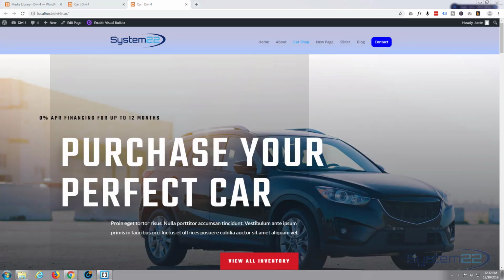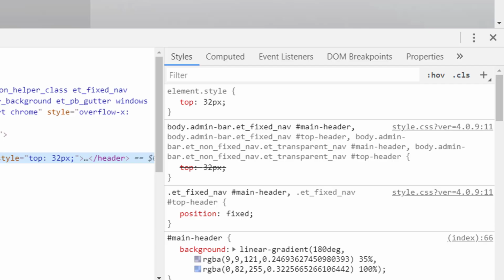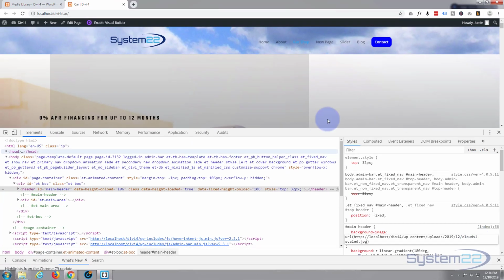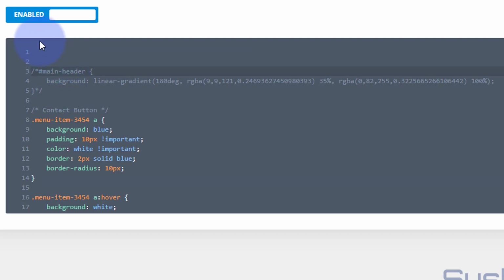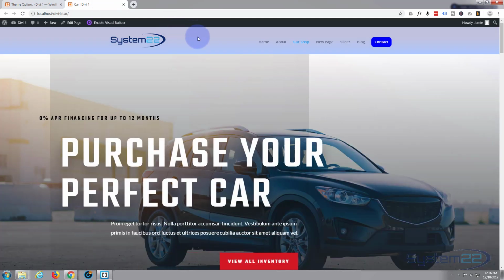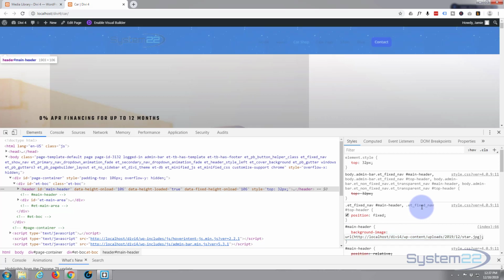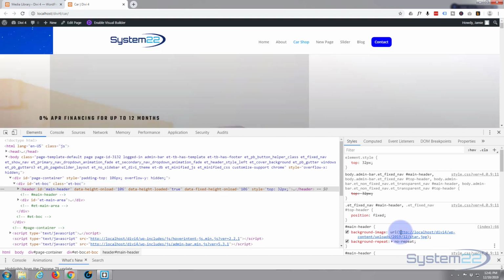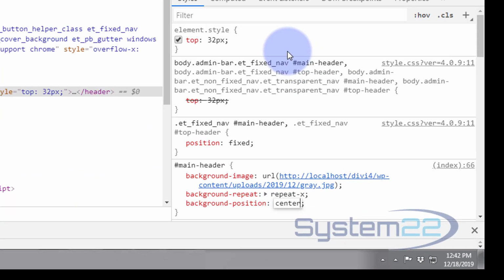Divi 4 How To Make A Navbar Image Background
Divi 4 How To Make A Navbar Image Background. The Divi theme from elegant themes is absolutely awesome. Whenever I have a WordPress build, it's my go-to theme every time. I have built many, many sites with the Divi theme and it just keeps on getting better. Elegant themes keeps adding features, and tools to increase your productivity, as well as ease of use and site load speed. So if you are building a WordPress site I recommend you give it a try. You will not be disappointed!

CSS code:

main-header {
    background-image: url(put your image url here);